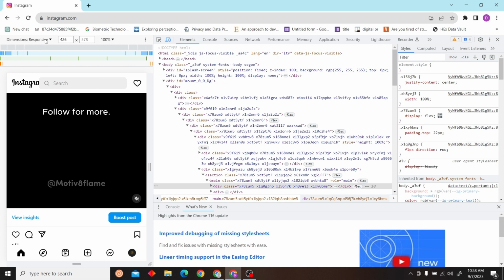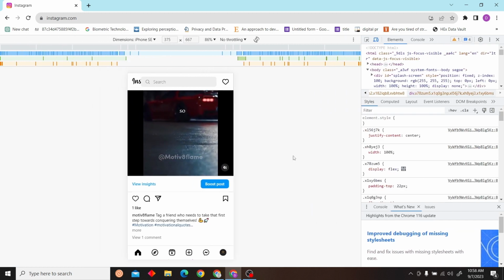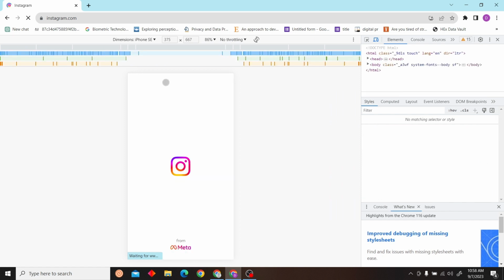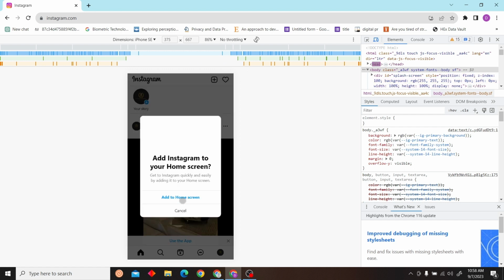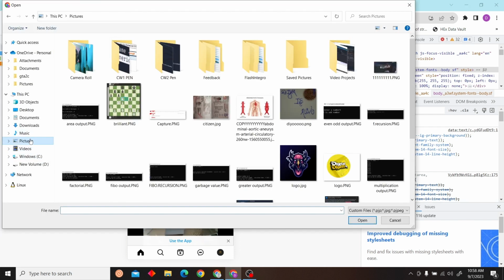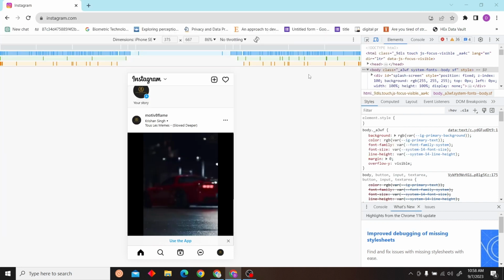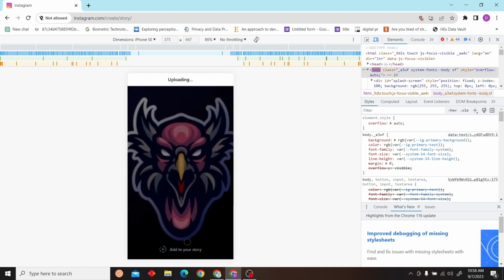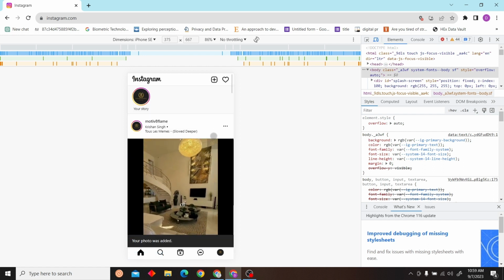How to Upload Instagram Stories on PC! (Quick & Easy)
How to Upload Instagram Stories on PC

If you're looking for a way to spice up your Instagram account, then this tutorial is for you! In this video, we'll show you how to upload Instagram stories on your computer in a quick and easy way.

Getting creative with your Instagram Stories is a great way to add some personality to your account, and this tutorial will show you how to do it in a simple and easy way! After watching this video, you'll be able to upload your stories without any problems!